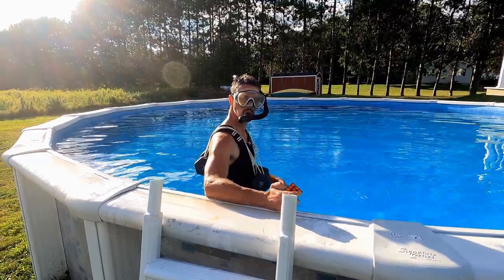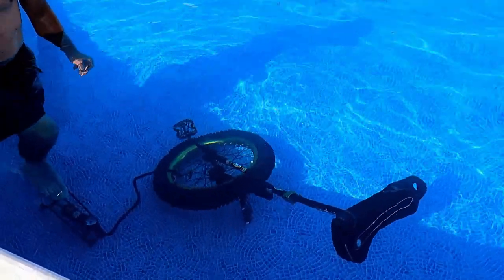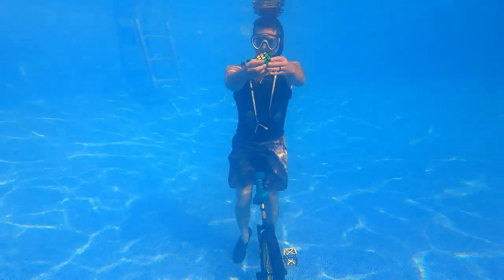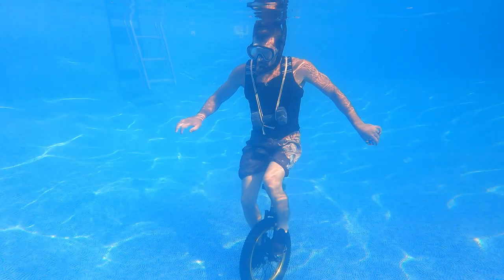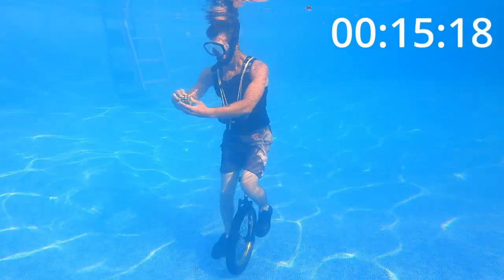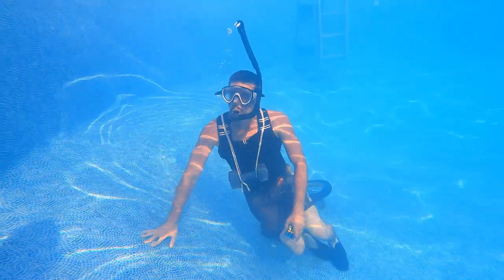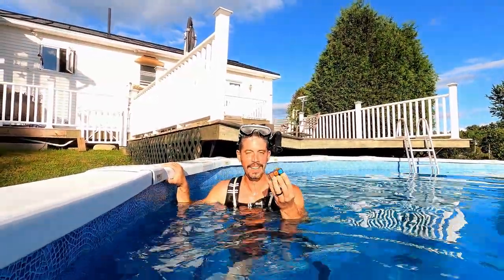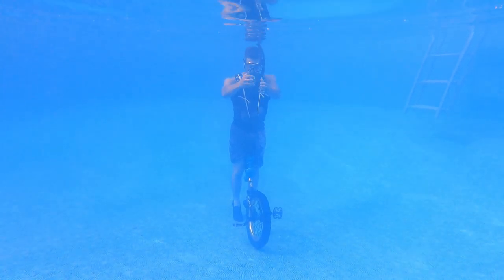Solving a Rubik's Cube Underwater on a Unicycle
Sometimes random ideas pop into my head of what I should do next on the unicycle; this time it was solving a Rubik's cube underwater.